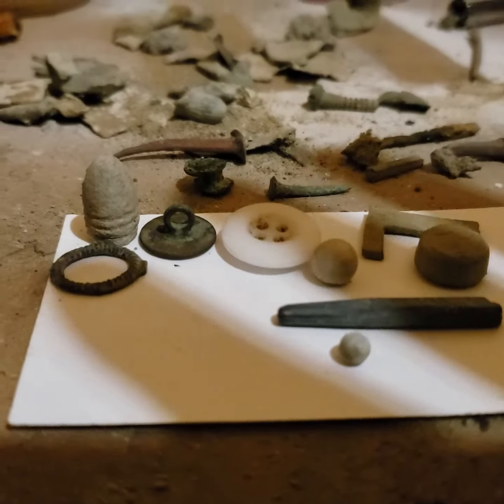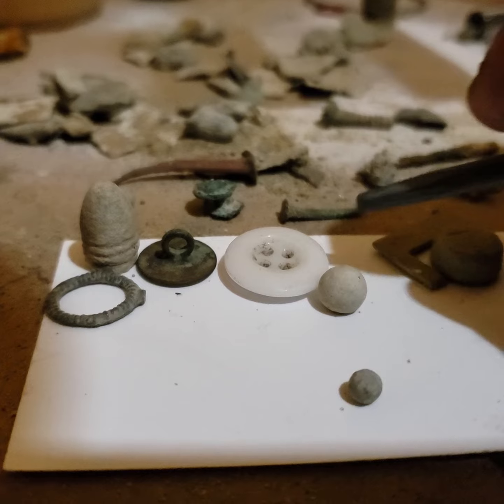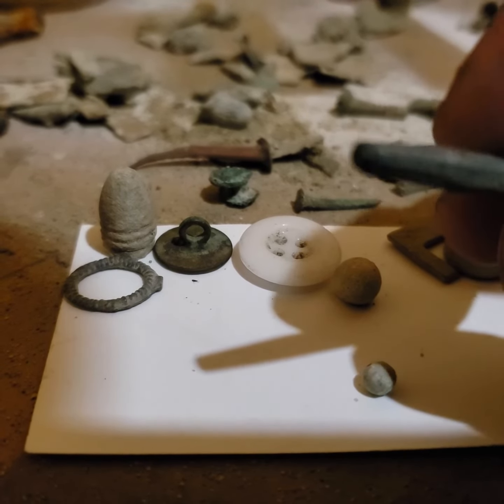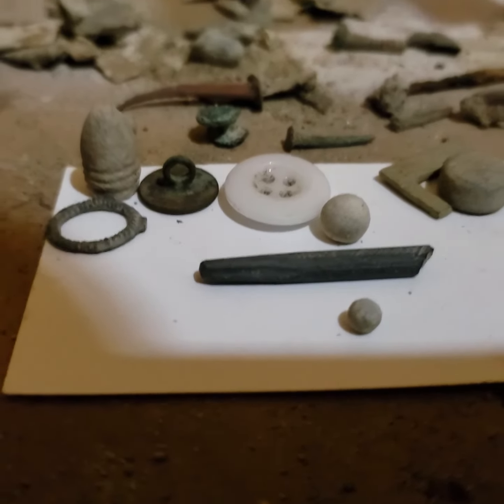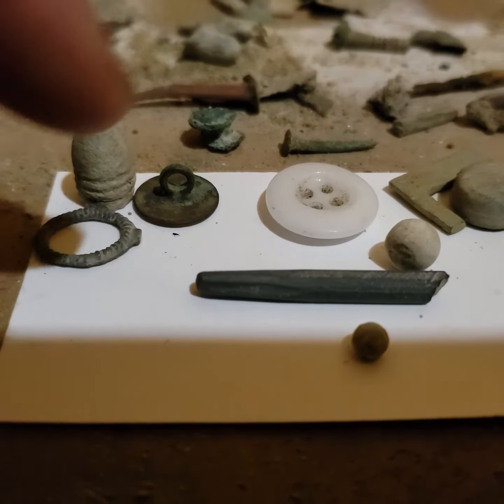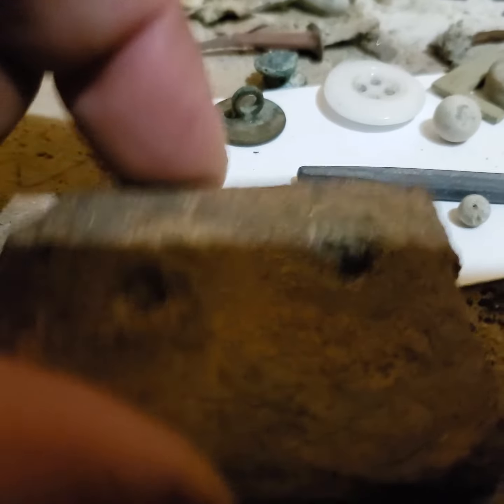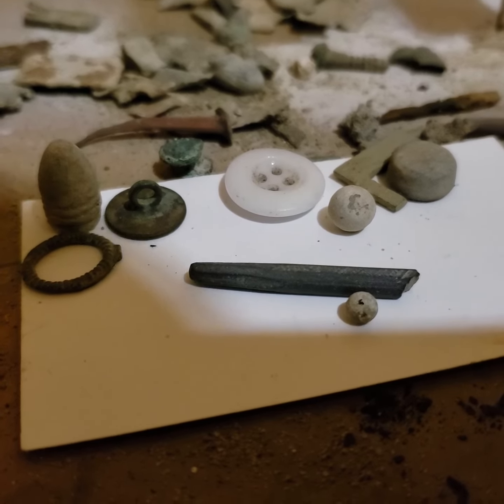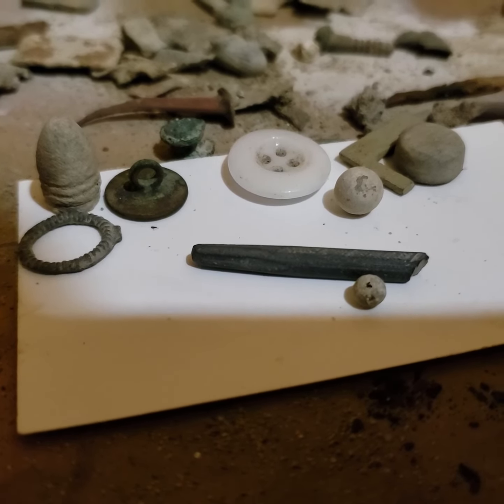Need help identifying something. Help please.